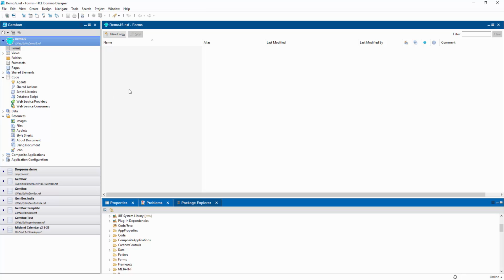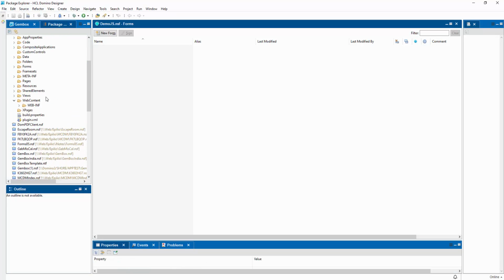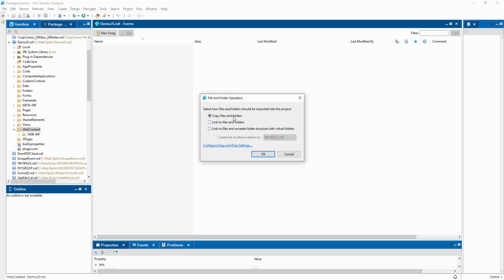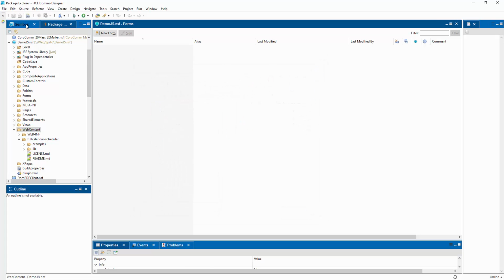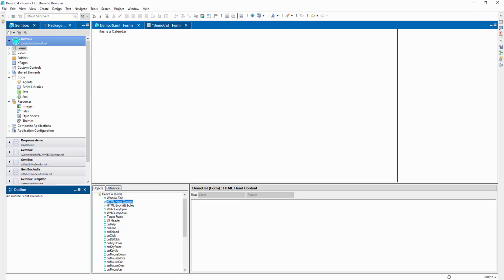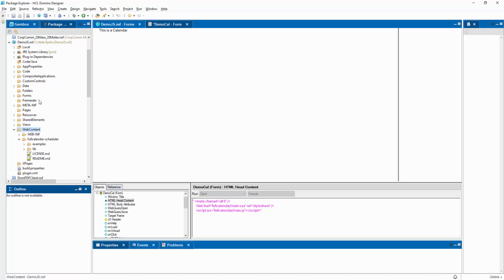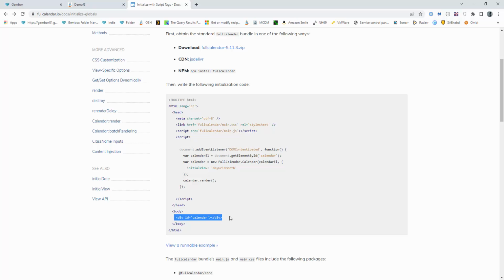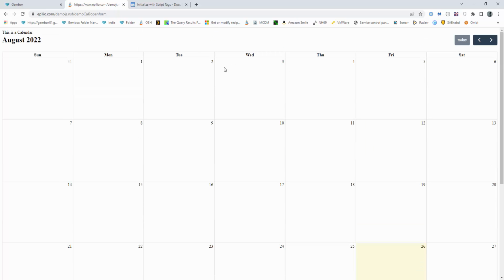Domino Designer WebContent within a database